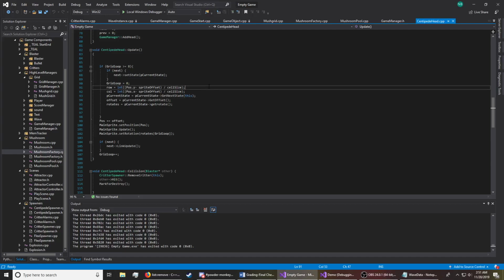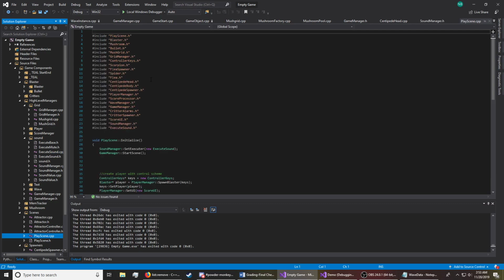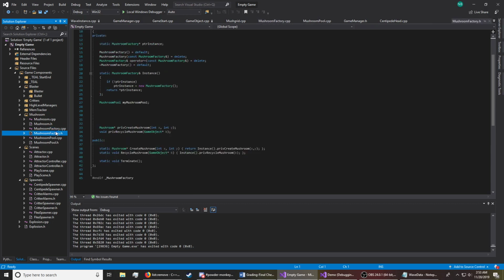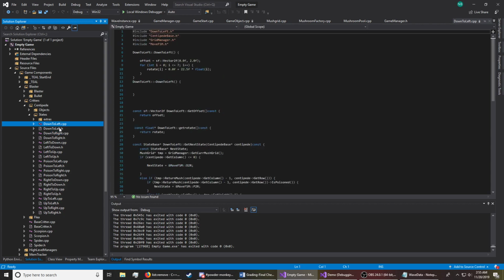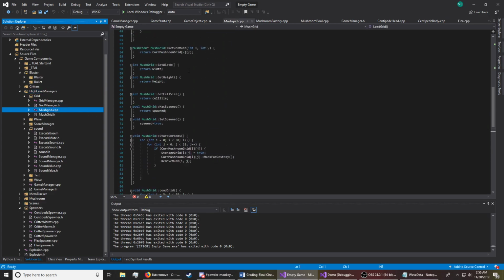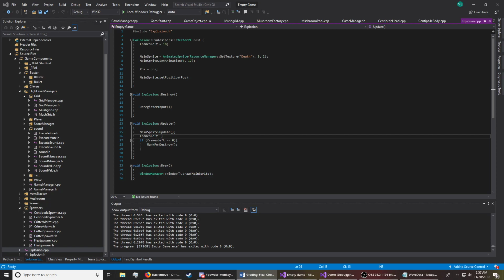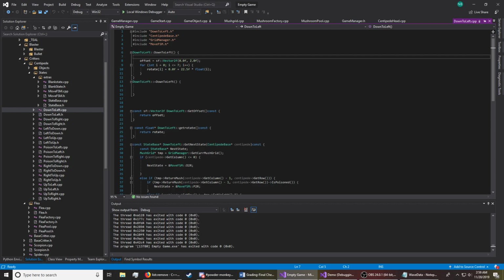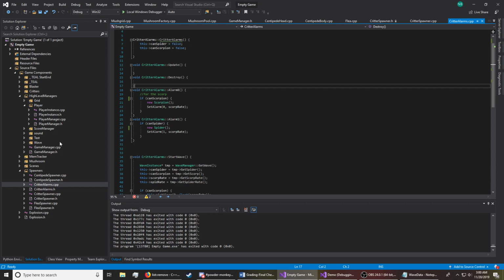4Code elements 1